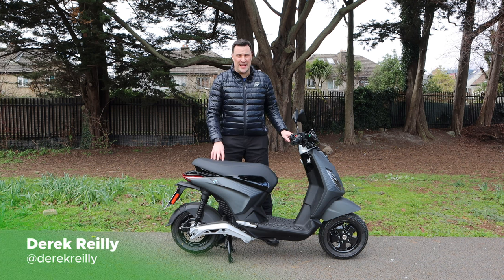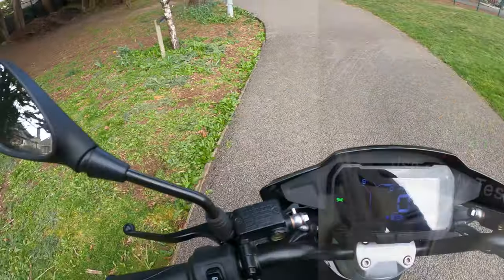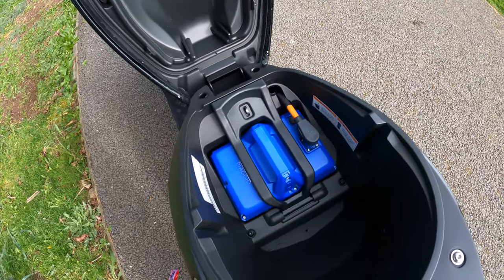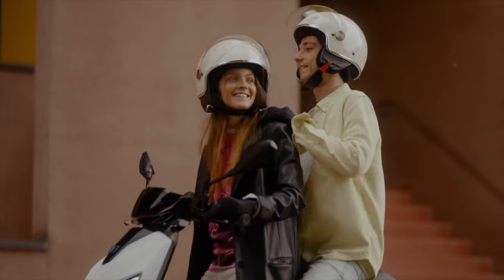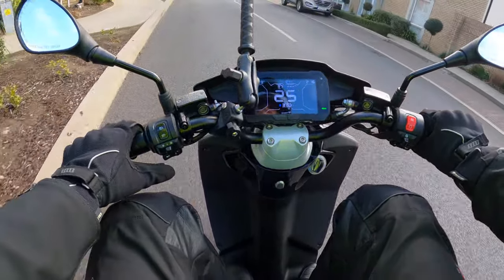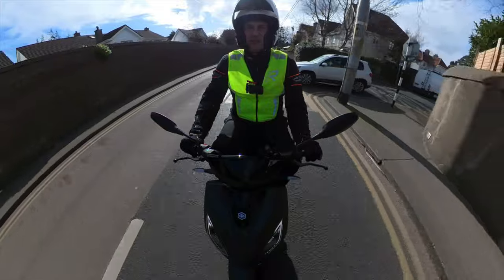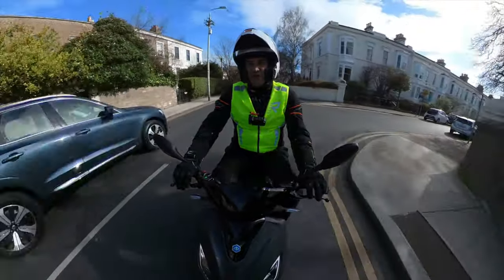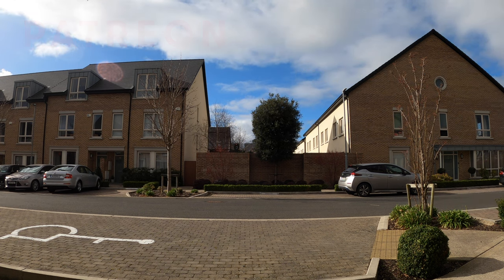Piaggio 1 - Full Review of this All-Electric Scooter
Derek Reilly from EV Review Ireland has a look around the Piaggio 1 and takes it out for a spin.

Thanks to Megabikes for lending me this scooter to review. See the full range they carry linked below

Chapters
0:00 Intro
0:32 Piaggio 1 Features
7:48 Battery, Modes and Motor Specs
8:36 Out for a Ride
18:45 Outro